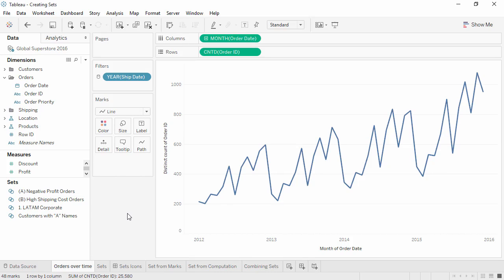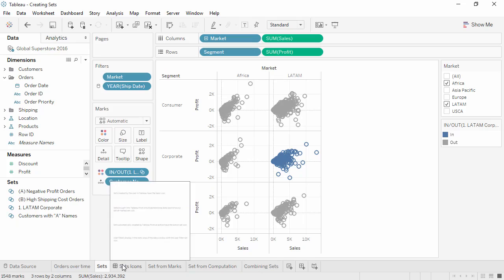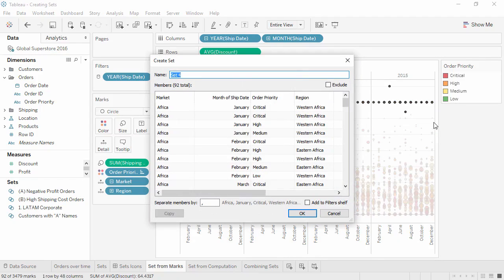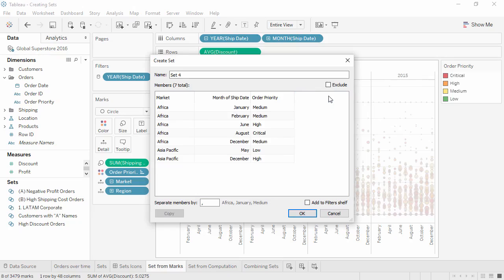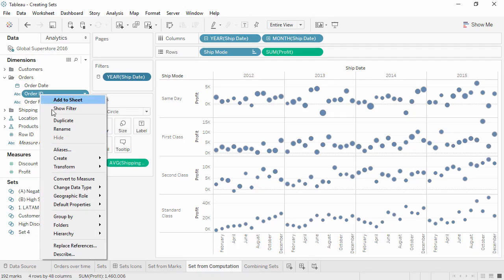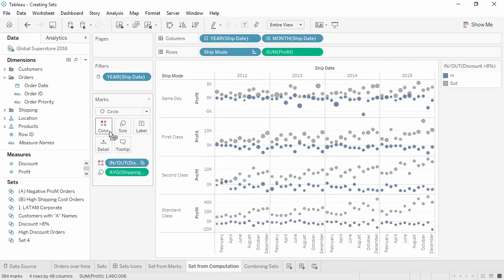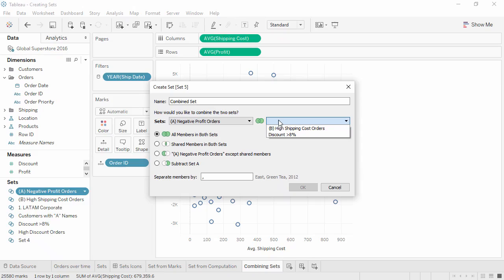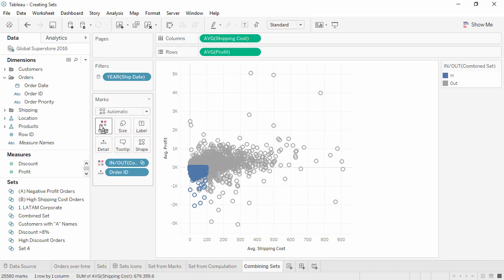3 6 [Visual Analytics] Creating Sets